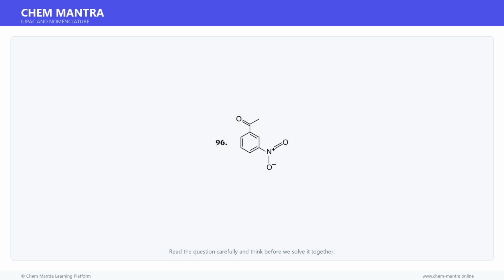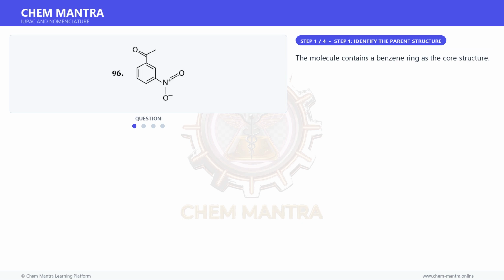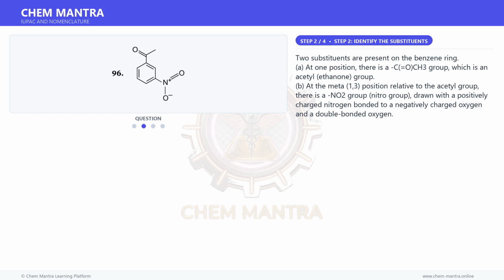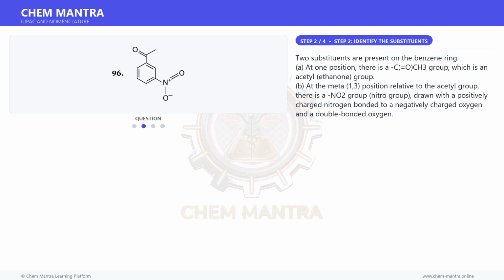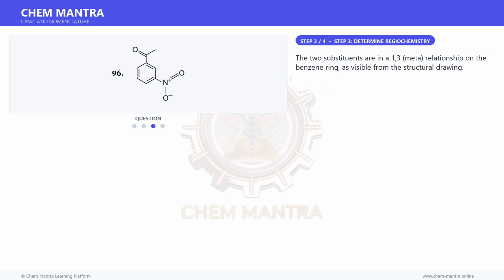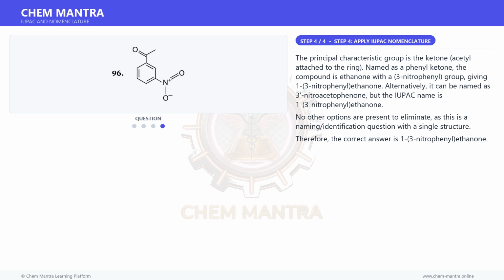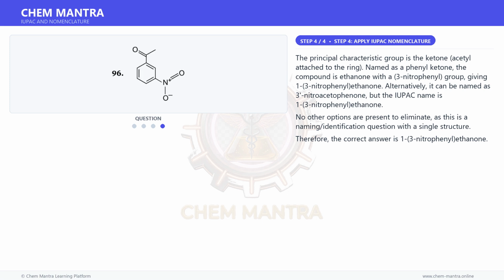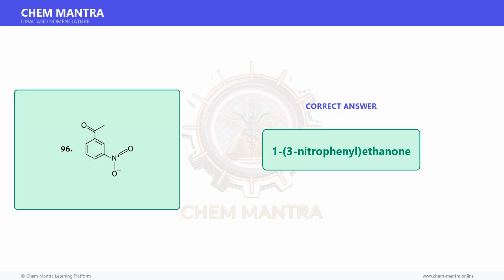(a) At one position, there is a -C(=O)CH3 group | IUPAC Nomenclature | JEE Chemistry | Chem Mantra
📌 Question:
See image

✅ Correct Option: 1-(3-nitrophenyl)ethanone